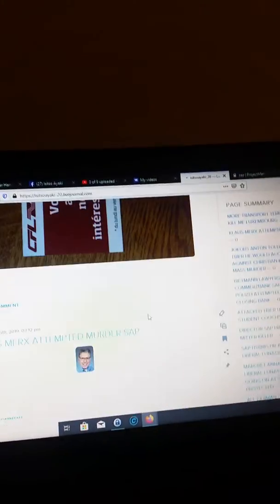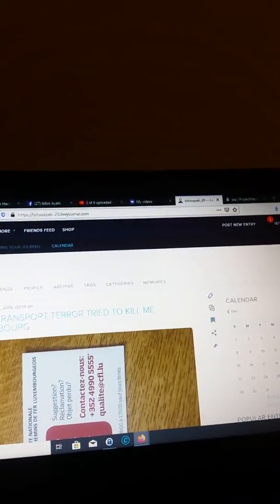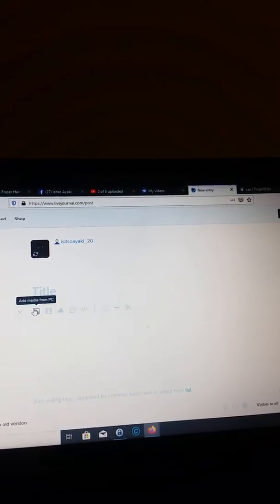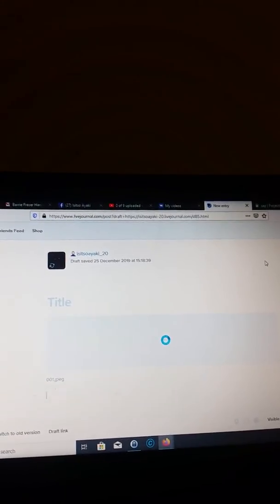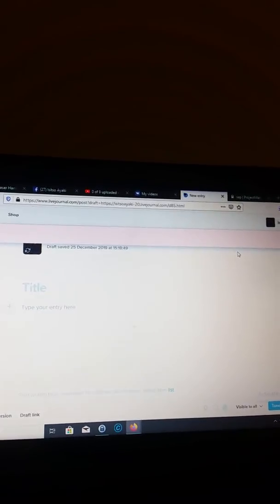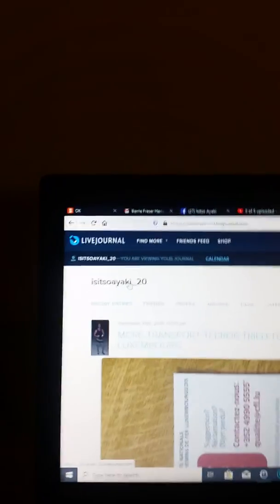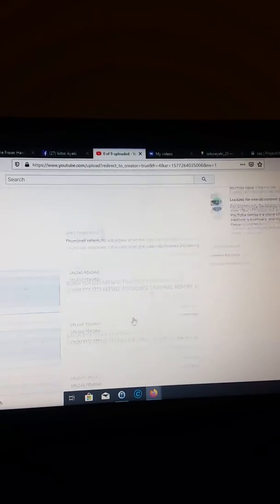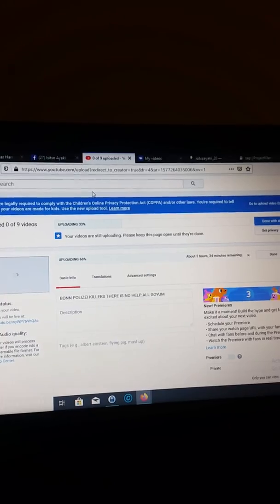AMERICAN BUREAU KAISERSLAUTEN STATES TERROR IN GERMANY IS NOT ALLOWED. MIKE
HBOS CANADIAN AUTOMOBILE ASSOCIATION, CANADIAN TIRE, TORONTO HYDRO, BANK OF MONTREAL, ROYAL BANK OF CANADA, LLOYDS BANK, BANK OF AMERICA, TD BANK, TORTURED STIRLING BASED ON DELUSIONS OF GRANDEUR, SKY DEUTCHLAND, SAP.     CDU DEMANDED CLAIM POLITICAL ASYL @AZ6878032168. TORTURED 18 PRISONS. BROKEN LEGS, HANDS, FACE. PASSPORTS HELD 4 YEARS. HELD PRISONER. SANKT AUGUSTIN HOLDING MY PASSPORTS 4 YEARS. HELEN JONES ELISE BRITISH CONSULATE AWARE                                                                                                   SAP. COMMERZBANK. SPARKASSE. CDU. SNP. TRUDEAU. POLIZEI. CANT WRITE HATE SPEECH                              AMERICAN BUREAU KAISERSLAUTEN STATES TERROR IN GERMANY IS NOT ALLOWED. MIKE. TOLD ME NOT TO CONTACT NBA FOR HEL